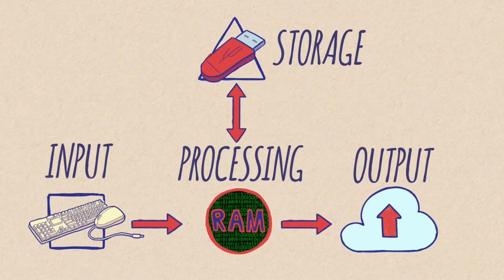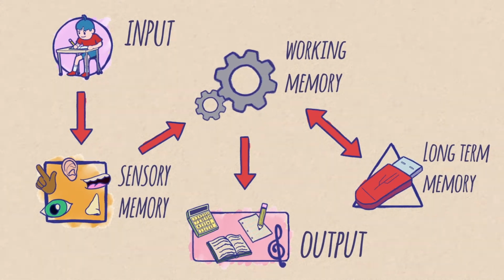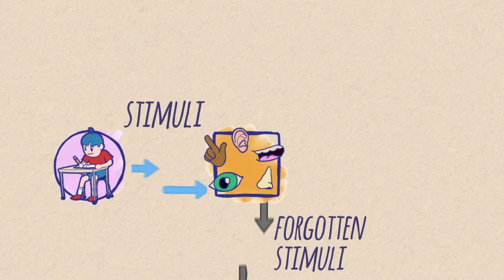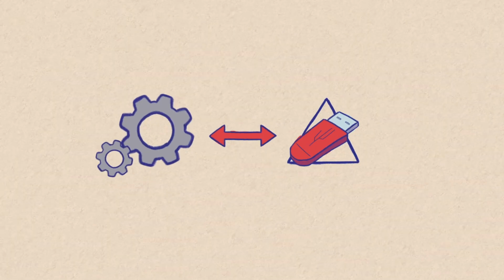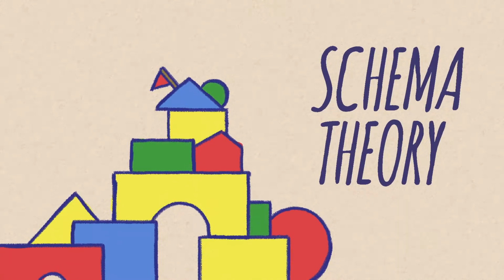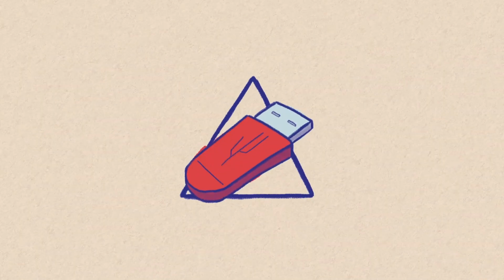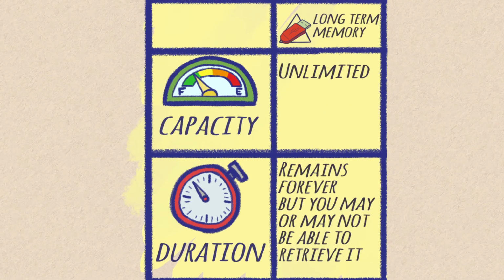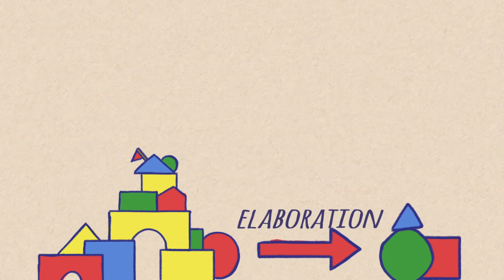Memory and the Information Processing Model